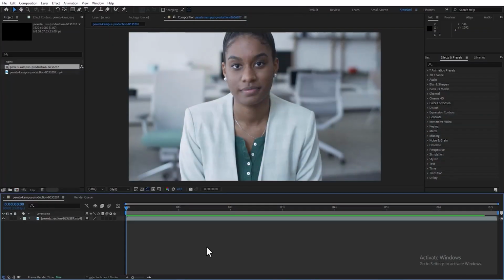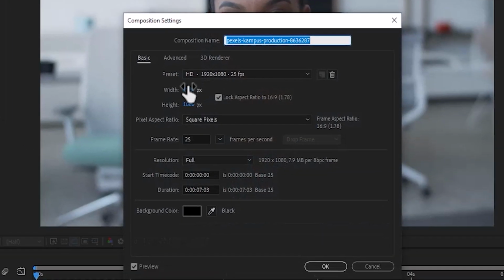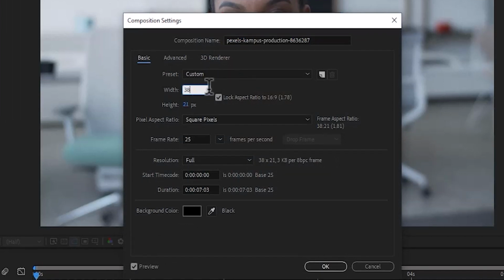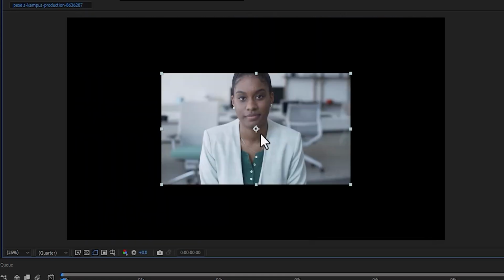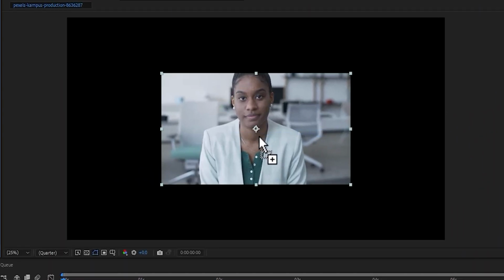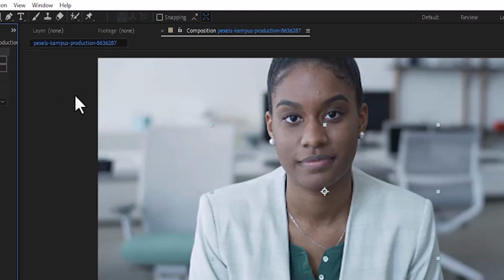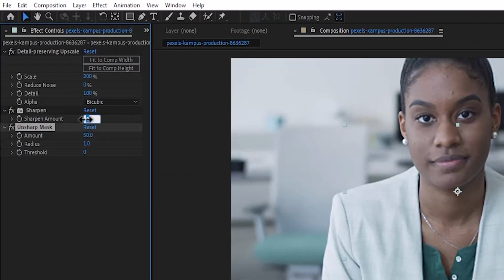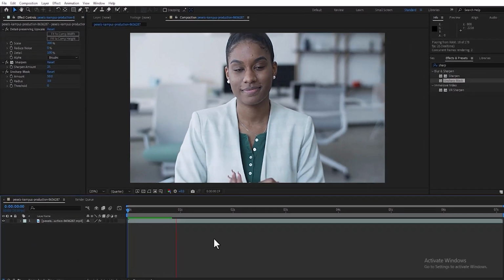How to Upscale to 4K in After Effects | Best Settings for High-Quality Video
🚀 Want to increase your video quality to stunning 4K using Adobe After Effects?

In this tutorial, I’ll show you the best settings and techniques to upscale your footage to 4K without losing quality.

Whether you're working on low-resolution footage or looking to enhance your videos for YouTube, this step-by-step guide will help you achieve crisp, high-resolution results effortlessly!

✅ What You’ll Learn in This Video:
🔹 How to upscale footage to 4K in After Effects
🔹 Best render settings for high-quality export
🔹 How to use Detail-preserving Upscale for sharp results
🔹 How to avoid pixelation and quality loss
🔹 The best AI-enhanced tools for upscaling in After Effects

🎬 Timestamps:
00:00 Intro
Importing Footage & Setting Up Composition in After Effect
Using Detail-preserving Upscale Effect in After Effect
Adjusting Scaling for Best Results in After Effect
Exporting in 4K with High-Quality Settings in After Effect

🔥 Why You Should Upscale to 4K?
Better quality for YouTube and social media 📺
Higher resolution for client projects 🎥
Future-proofing your videos for 4K screens 🖥️